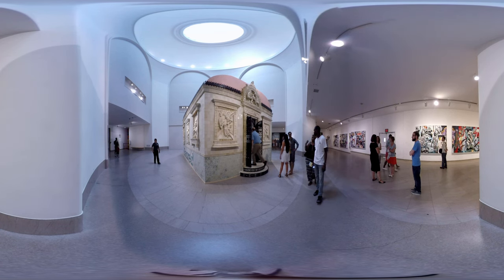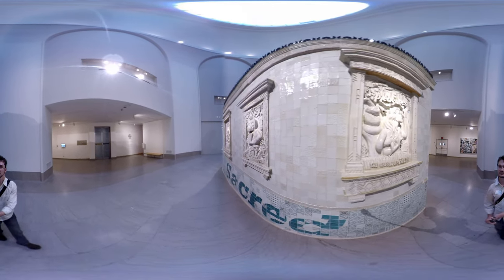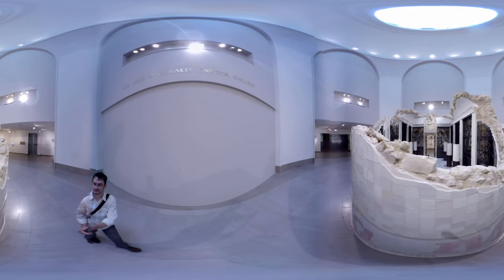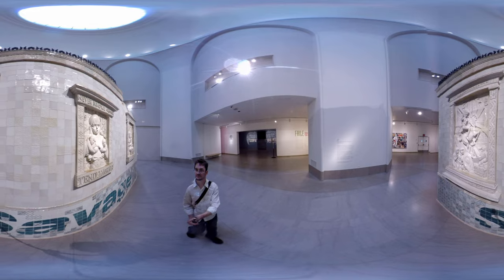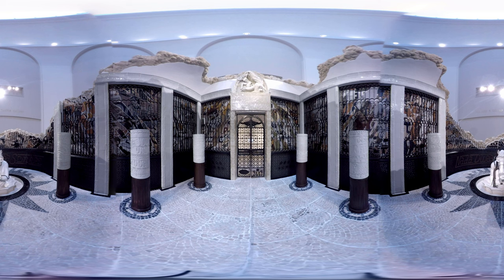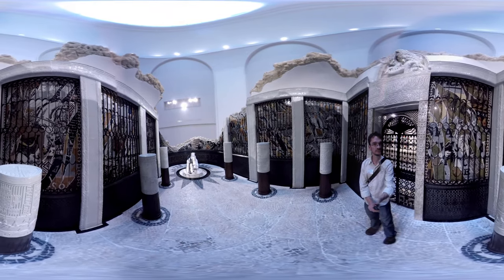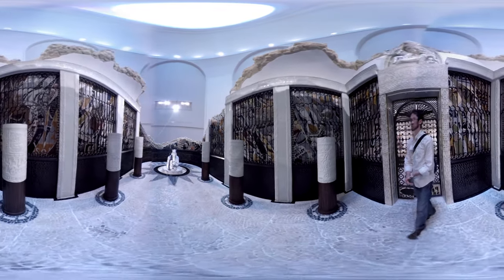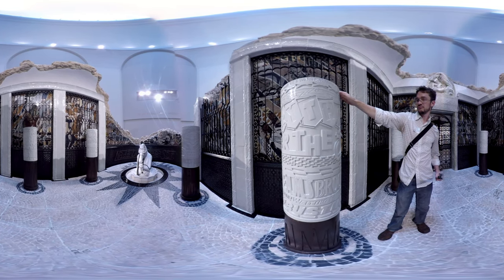FAILE's Temple in 360 Video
A walkthrough of FAILE's Temple at the Brooklyn Museum.

This is a 360-degree video. For this immersive experience, you'll need the latest version of Chrome or Firefox on your computer or a supported iOS or Android device. Moving your phone or tablet around, you’ll see all the different angles while the video plays. You can do the same in your web browser, using the mouse to drag the point of view.

FAILE, a Brooklyn-based collaboration between artists Patrick McNeil and Patrick Miller, raises questions about our relationship to consumer culture, religious traditions, and the urban environment by blurring the boundaries between fine art, street art, and popular culture.

The works on view include multimedia installations, large-scale paintings, and sculptures that appropriate imagery from a wide variety of sources, including American quilts, folk and Native American art, religious architecture, pulp magazines, comic books, sci-fi movie posters, adult entertainment advertisements, and storefront typography.

The exhibition includes The FAILE & BÄST Deluxx Fluxx Arcade, an interactive environment created in collaboration with Brooklyn artist Bäst that includes video games, pinball machines, and foosball tables that are simultaneously sculptures and functioning games. The installation is a nostalgic nod to video arcades and punk rock and graffiti culture.

Also on view is FAILE’s Temple, a life-size structure reminiscent of a ruined religious temple. Made of iron, ceramic reliefs, and painted ceramics, and incorporating prayer wheels and popular-culture imagery, Temple imagines a reaction against commercial development and consumer greed.

FAILE: Savage/Sacred Young Minds
July 10–October 4, 2015